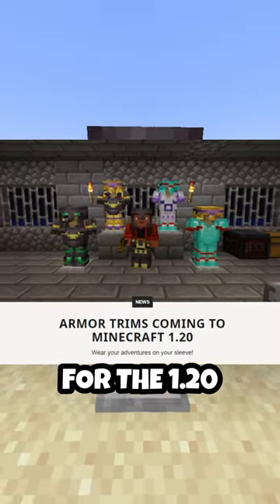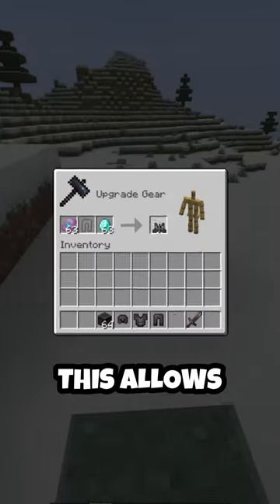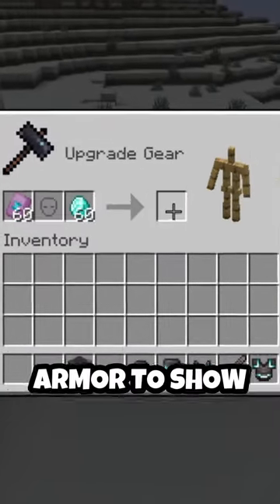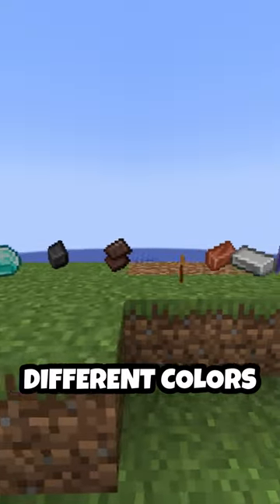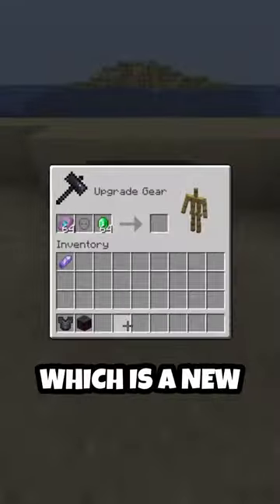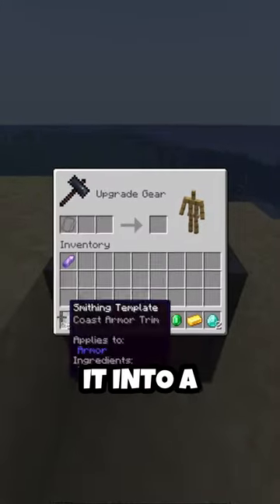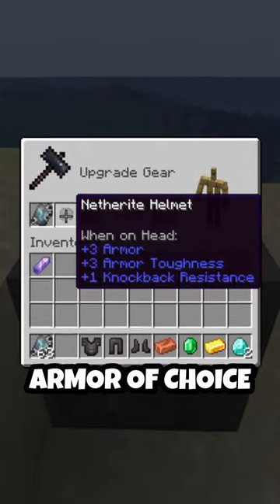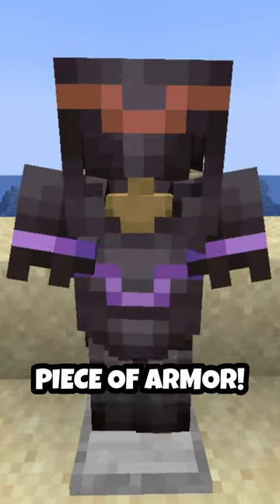Minecraft Is Adding Customizable Armor Trims...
Frosty Does Another Minecraft Challenge, A Minecraft, But Challenge, But Not Minecraft, But You Can't Touch Grass, Minecraft But You Can't Touch The Color Blue, Minecraft, But You Can't Touch Sand, Minecraft But You Can't Touch The Color Green, Or Any Of His Other Minecraft 1.20 Challenges In 2024!

Today Frosty Plays Not Minecraft, But Water Rises Or Minecraft, But Lava Rises, Or Any Other Minecraft But Challenge Like That, But Minecraft Short From Object! It Was HILARIOUS.

This Minecraft But Challenge Makes The Funniest Minecraft Videos Without Any Funny Minecraft Mods! Somehow This Is The NEW Funniest Minecraft Video / Tiktok / Short Ever! Instead Of Any Other Minecraft Challenge In Minecraft 1.20, This Is A Minecraft Video In Minecraft 1.20

The Goal Was To Try To Inform / Speed Run / Speed Runner Of Minecraft Against A Killer / Assassin But It Is Me, Frosty From Twitch / Tiktok / Twitter, Playing Minecraft Java 1.20 And Not Minecraft Bedrock.